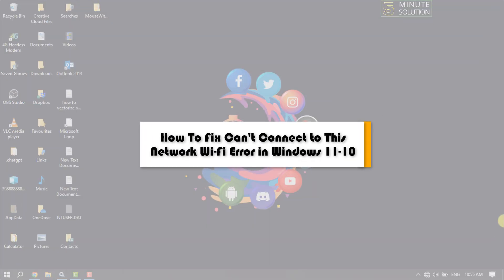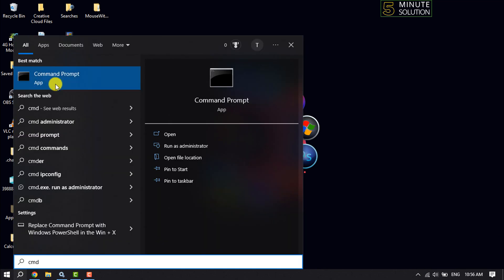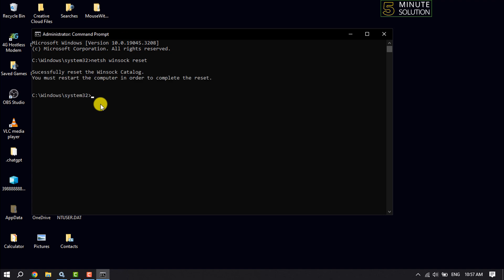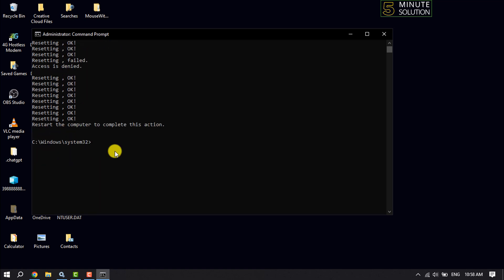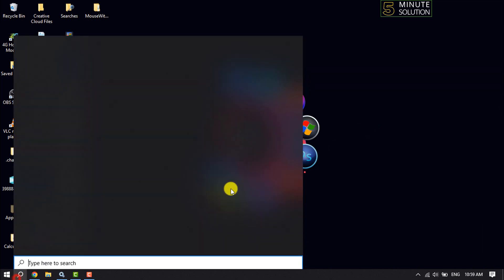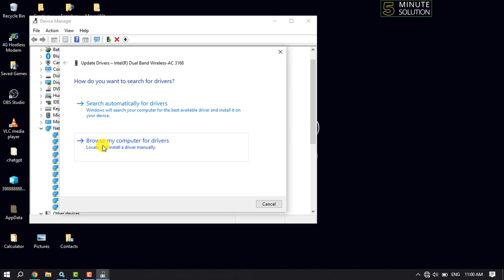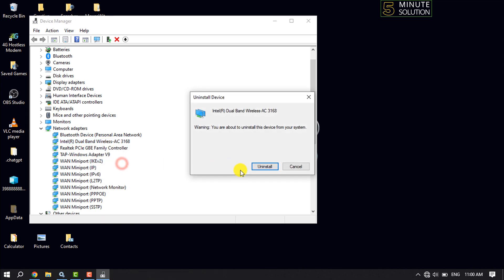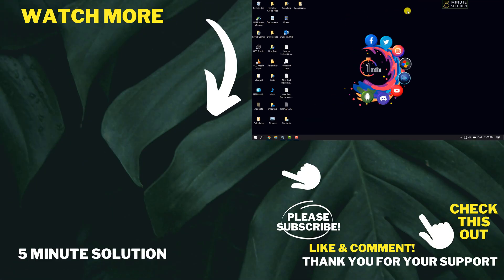How To Fix "Can't Connect to This Network" Wi-fi Error in Windows 11-10 [ 2024 ]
Windows 10-11 can't connect to this network? Try updating the drivers, disabling VPN, updating the OS, amongst the other fixes listed here.